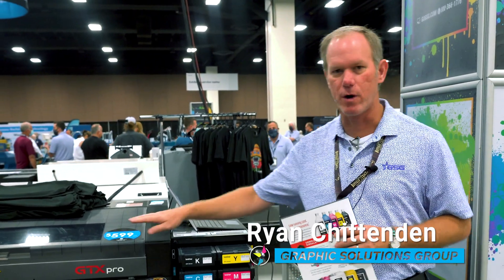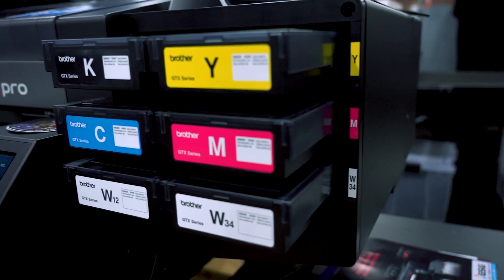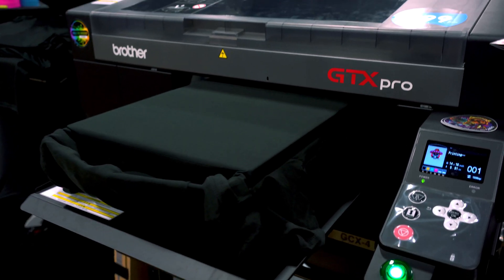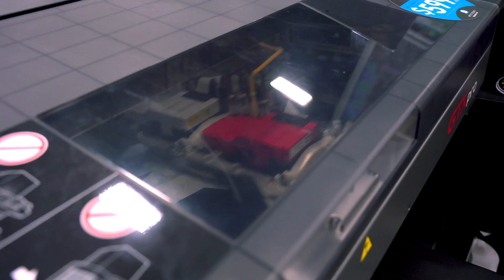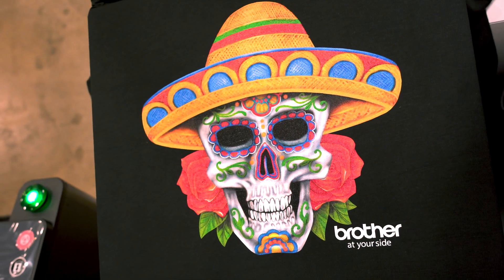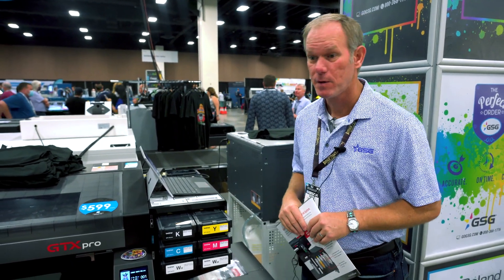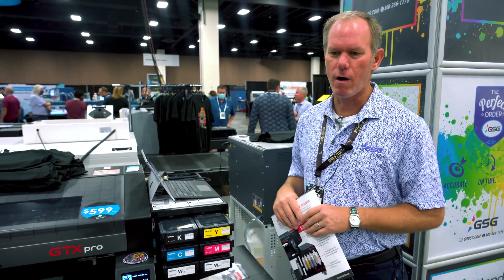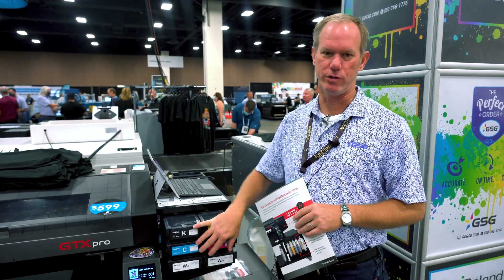Do You Need Bulk Ink for DTG Printing? | Brother GTX Pro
Do you need bulk ink for your DTG printer?

With the new GTXpro you get all the features you need to expand your garment decorating business or to start a new one.

*High Speed Production - new print mode prints up to 15% faster than the GTX.
*White Ink Print Head with Internal Circulation - keeps ink in a constant state of readiness.
*Dual Platen Height Sensors - ensures optimal platen height and crisp prints
*Print Reservation Feature - perform multiple printer actions with no additional delay
*Enhanced Maintenance Station - includes an upgraded wet capping station and improve drainage system